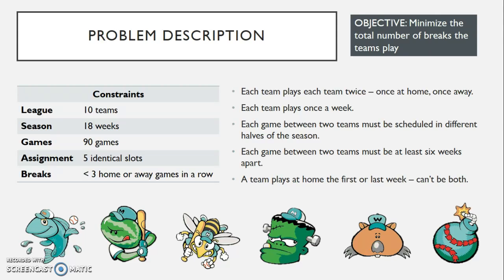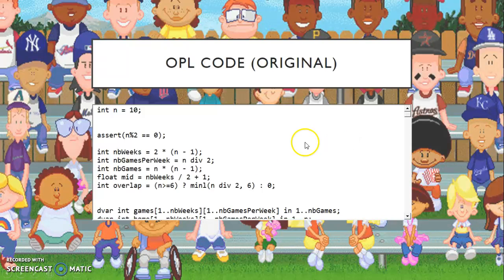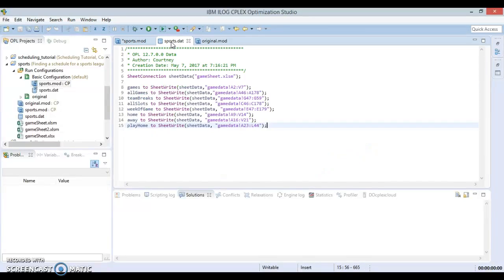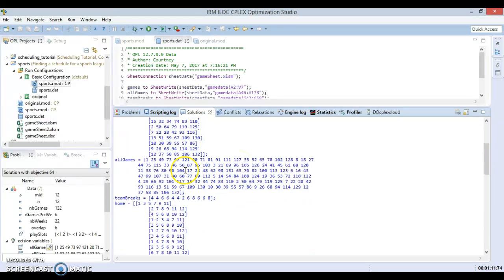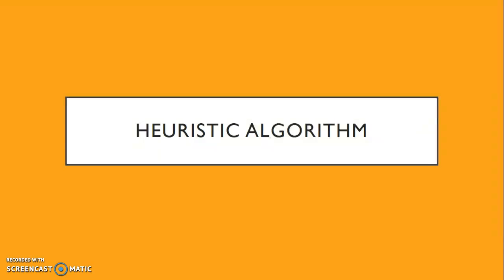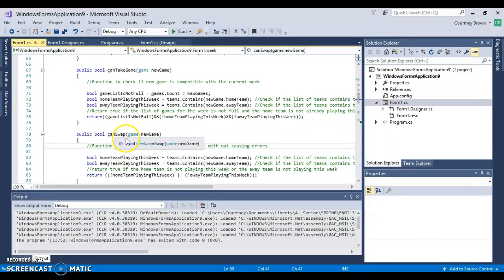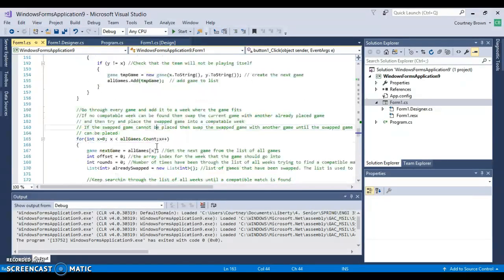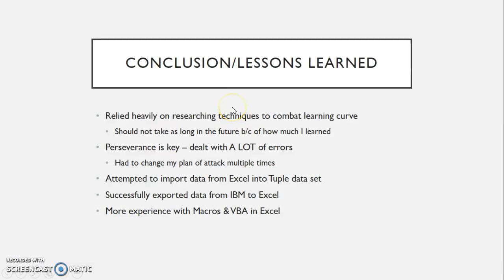Brown_CP (long version)